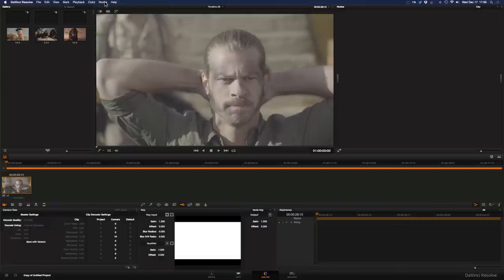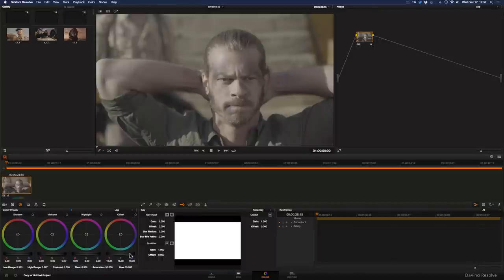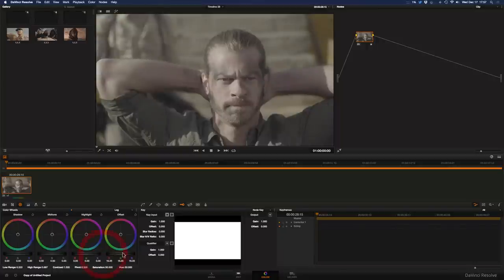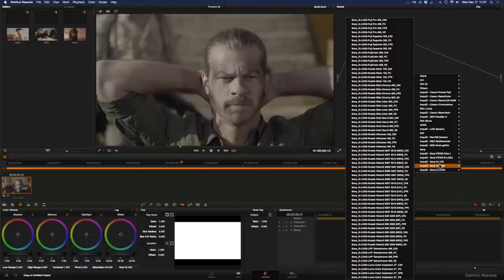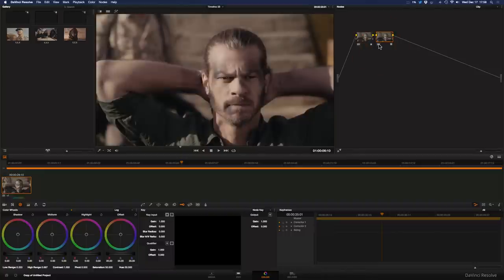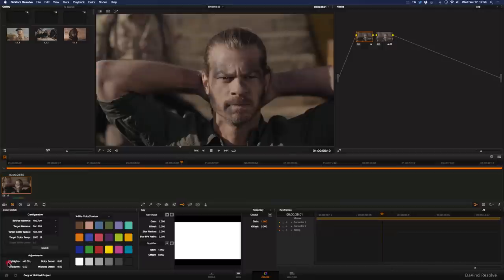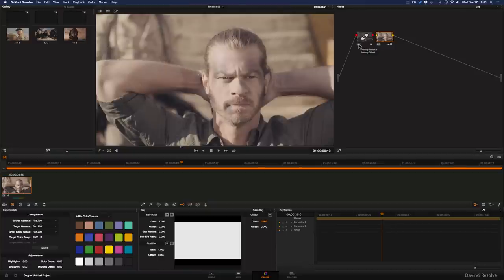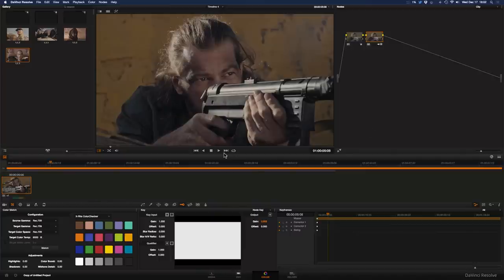Easy S-LOG Color Grading Workflow (A7S / FS7)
A tutorial for quick and easy color grading for the S-Log profile using DaVinci and Vision Color LUTs. Perfect for new Sony A7S and FS7 shooters that just need to get a more finalized look out for S-Log2 and S-Log3.